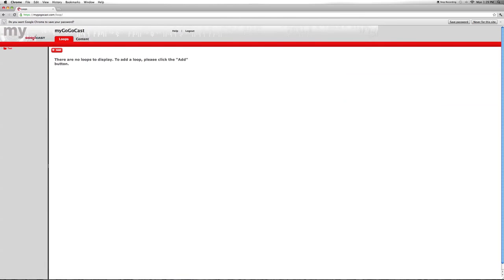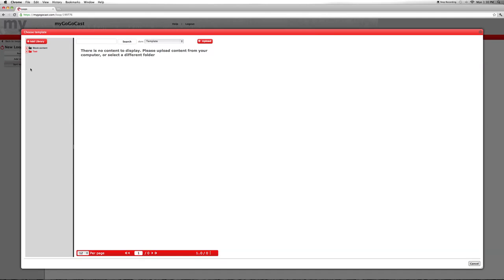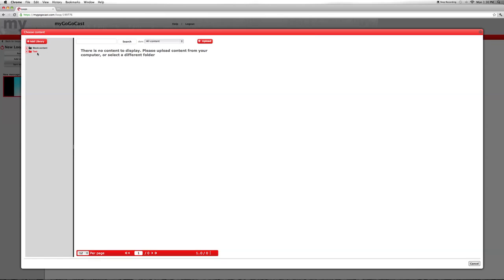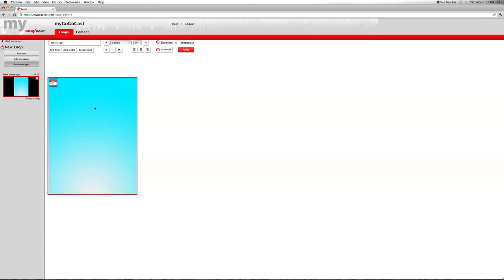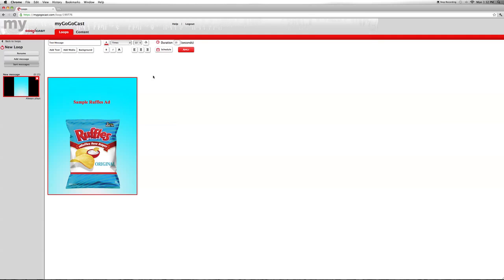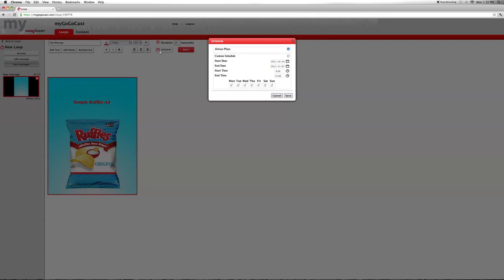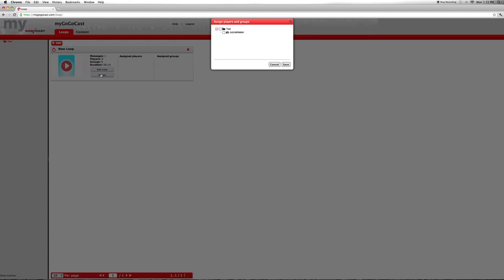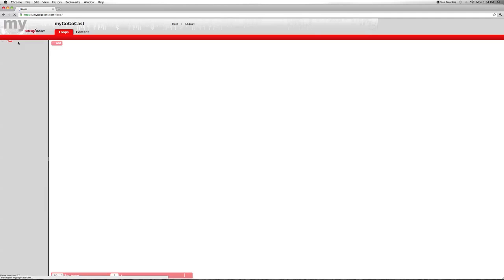myGoGo Cast Tutorial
This tutorial will show local operators how to create loops, schedule specific ad run times, and develop their own advertisements.